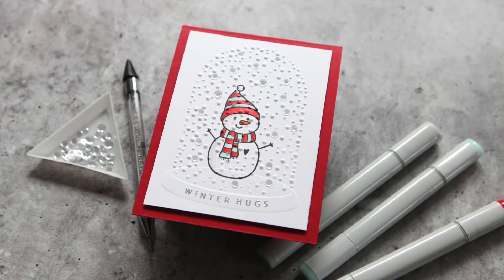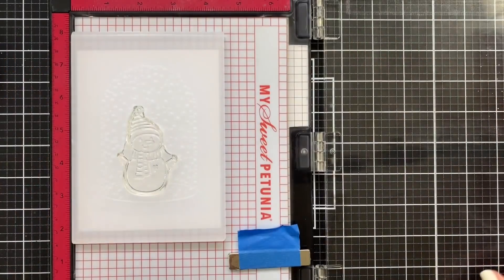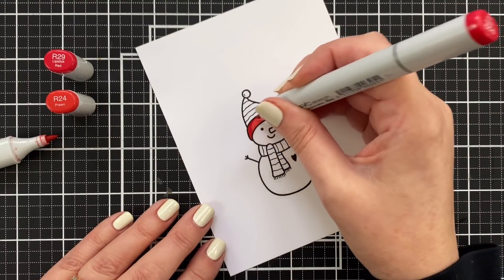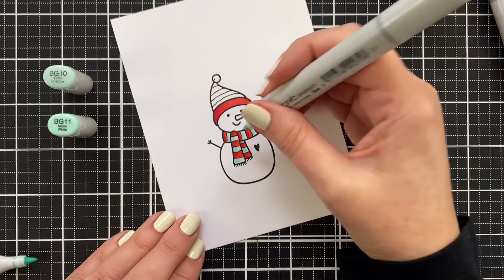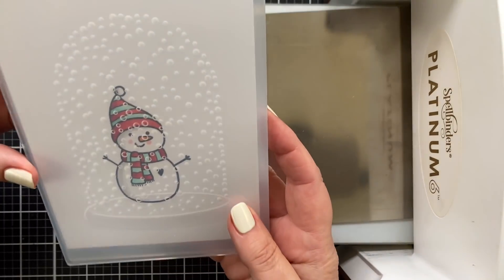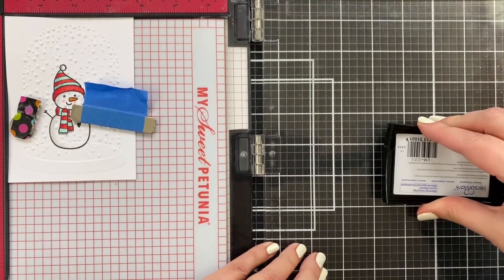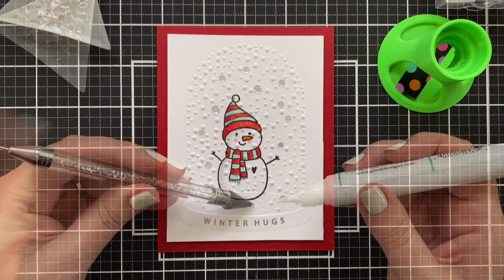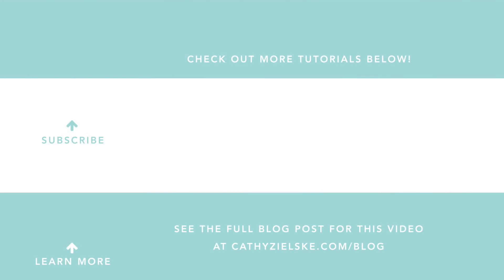Embossing over a simple stamped & colored image! (Who knew it would look good?)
NOTE: The embossing folder has sold out and it will be well past the holiday season before it returns. But hopefully, you can use this idea with any embossing folder or stencil, as a way to create texture over a stamped, colored image.

• Simon Says Stamp Card Stock 100# School House Red

• PenBlade 3-Pack

• Embossing Folders at Simon Says Stamp!